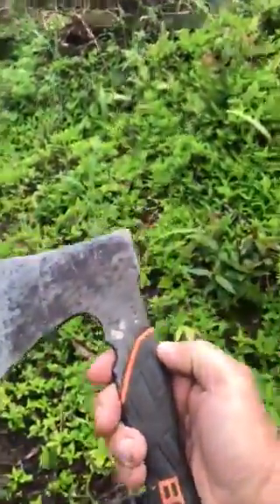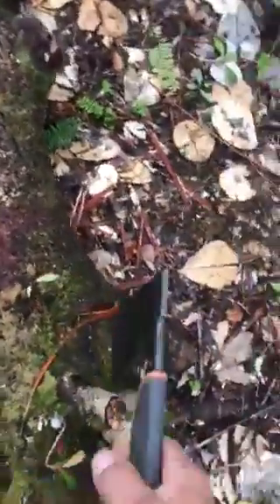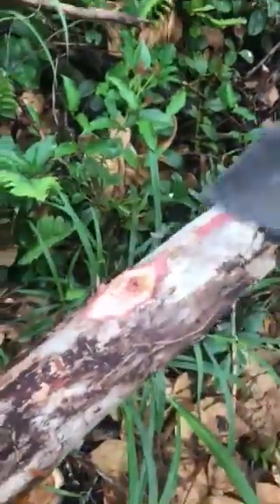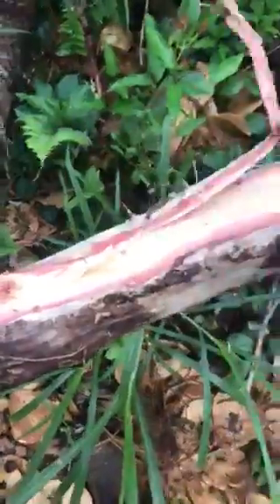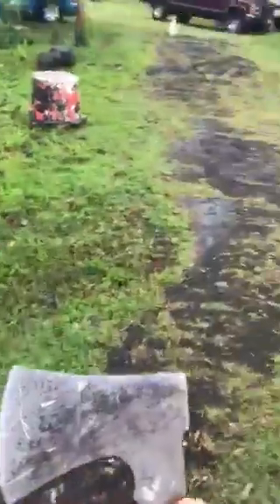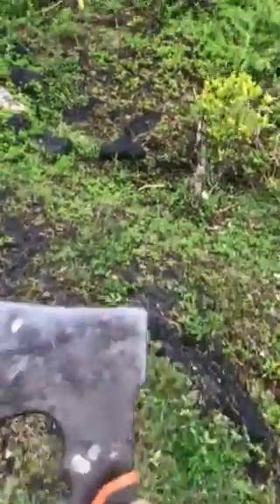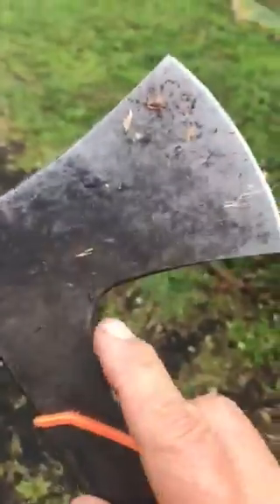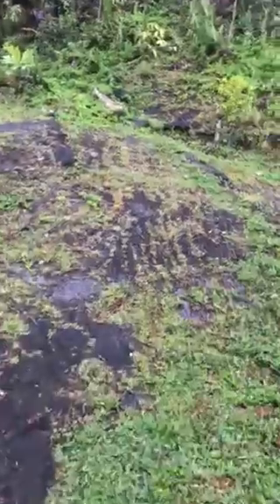Bear Grills Surviving Camping outdoor hatchet made by Gerber review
Reviewing small Surviving Bear Grills design hatchet